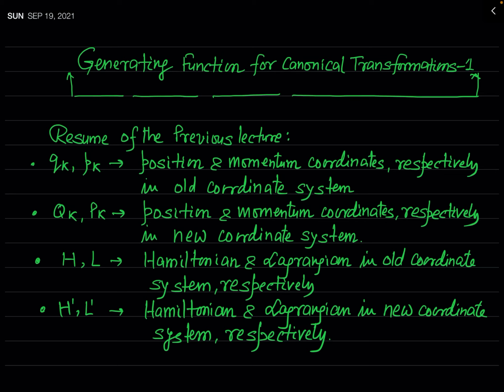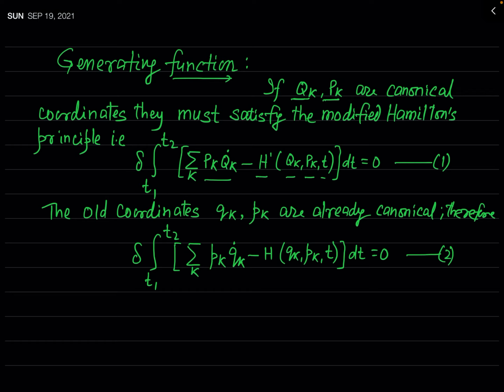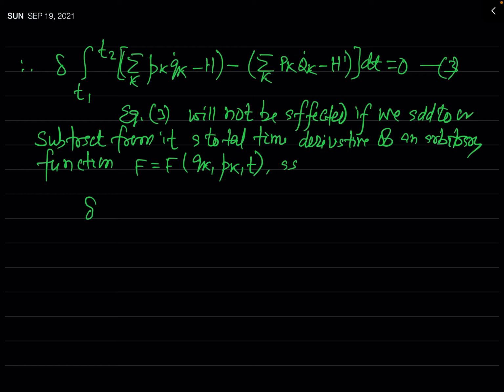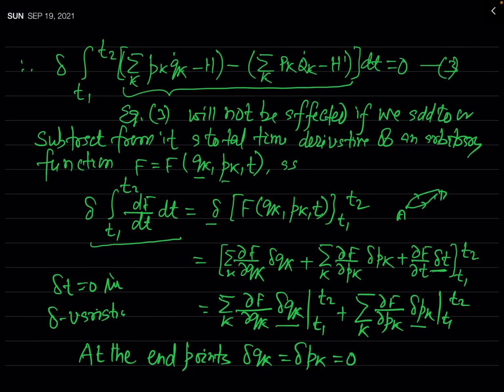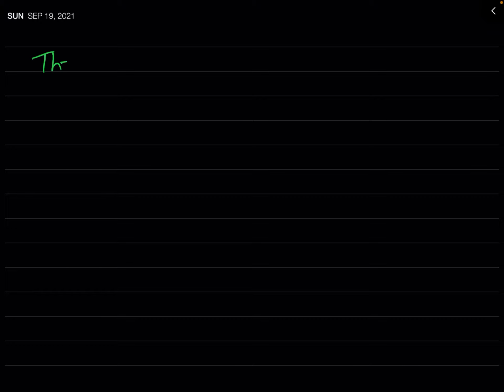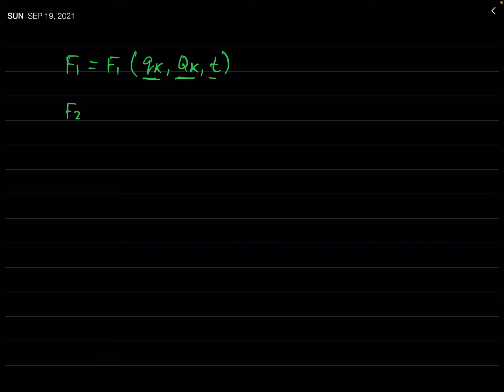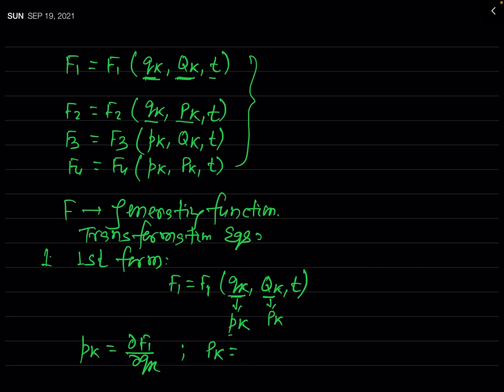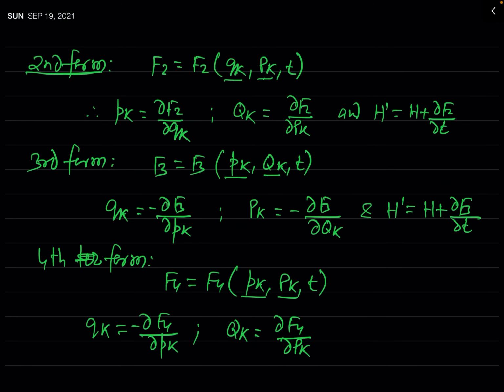Classical Mechanics - Canonical Transformation: Generating Function For Canonical Transformation -1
Canonical transformation is furnished by a function which is known as generating function. A generating function has four forms.